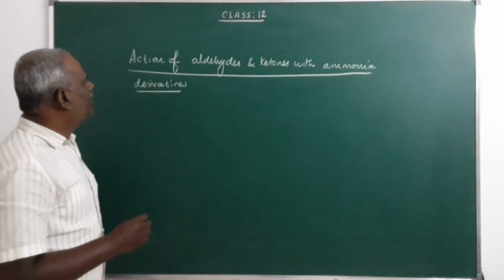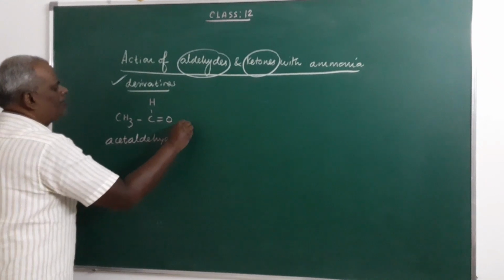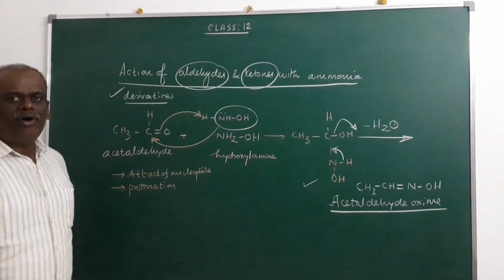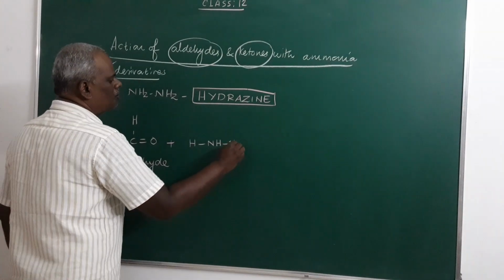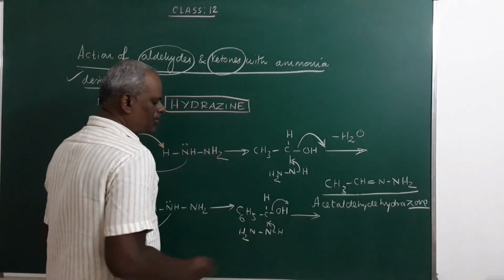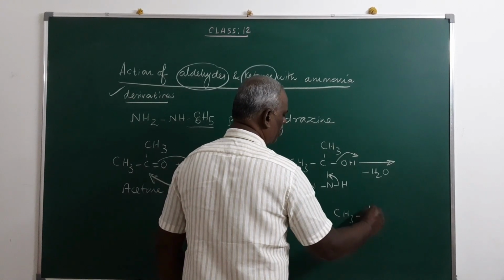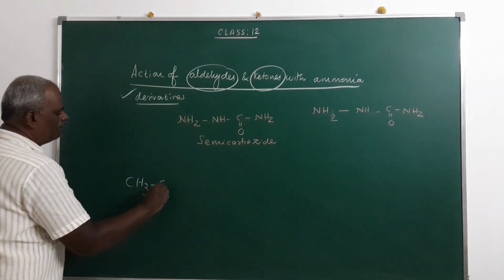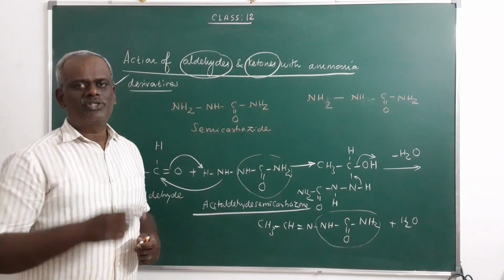ACTION OF ALDEHYDES AND KETONES WITH AMMONIA DERIVATIVES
CLASS 12 CHEMISTRY CARBONYL COMPOUNDS _ACTION OF ALDEHYDES AND KETONES WITH AMMONIA  DERIVATIVES